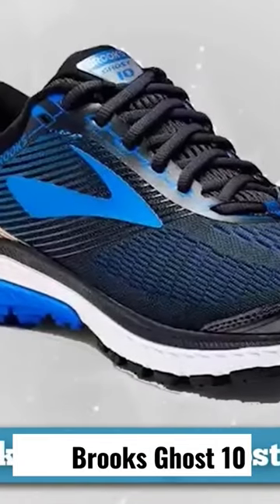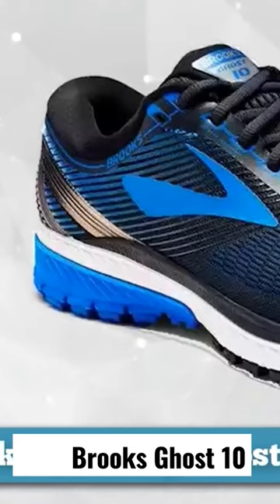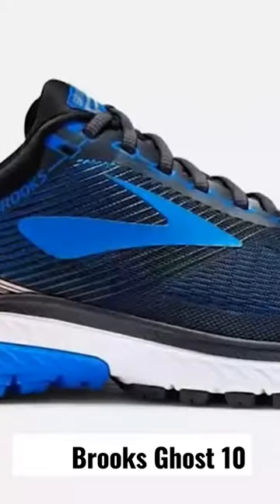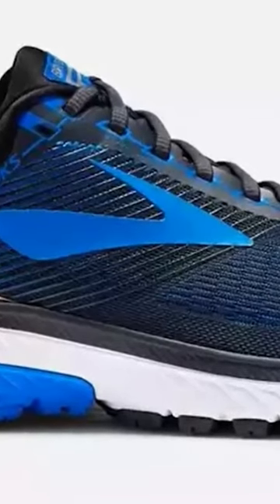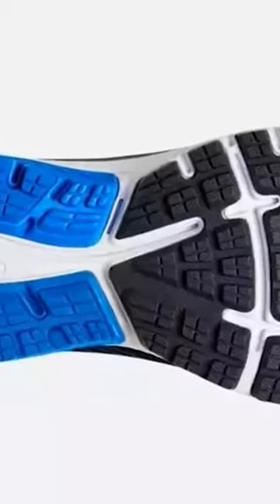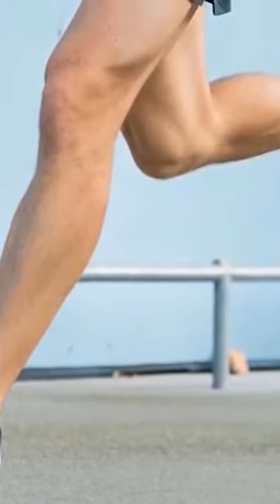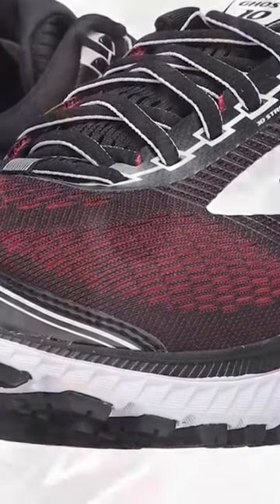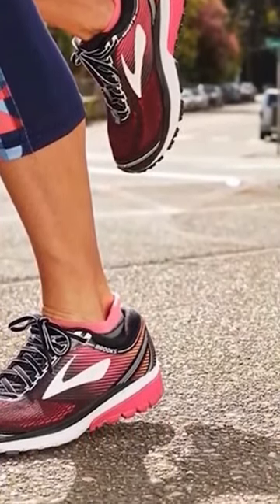✅Brooks Ghost Running Shoes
The Brooks Running Ravenna is a line of running shoes designed for stability and support. It is suitable for runners with medium to high arches and those who overpronate (roll inward excessively while running). The Ravenna features a supportive midsole and an adjustable saddle construction that provides a secure fit. It is designed to provide a smooth, cushioned ride and help reduce the risk of injury during running.